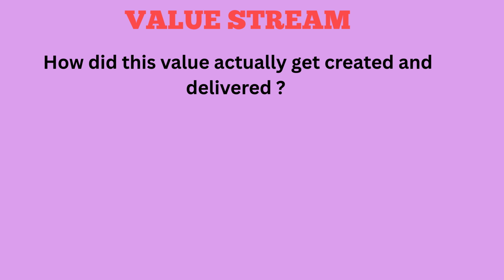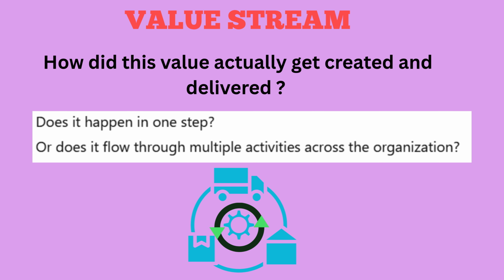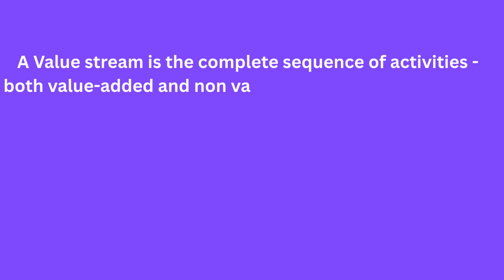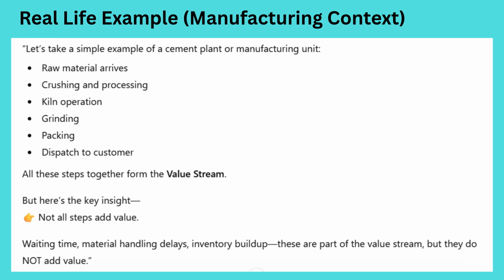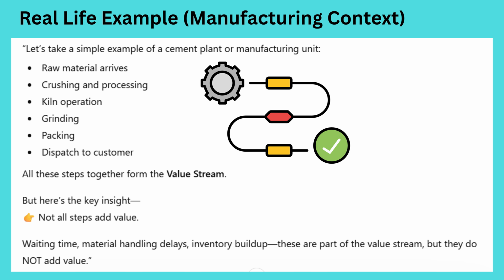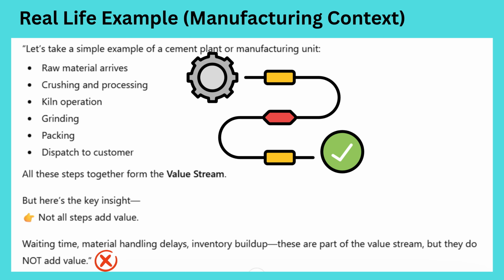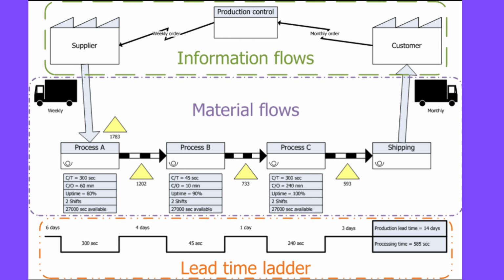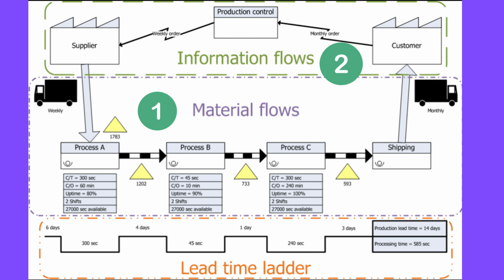What is Value Stream? | Value Stream Mapping Explained (Lean Basics for Beginners)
In this lecture, you will learn what a value stream is and how it represents the complete set of activities required to deliver a product or service to the customer.

Understanding the value stream is essential before applying any Lean tools, as it helps you see the full flow rather than isolated processes.

By the end of this lecture, you will be able to:

Define a value stream in a practical and simple way

Identify all activities involved in delivering value to the customer

Distinguish between value-adding and non-value-adding steps within a stream

Understand the importance of end-to-end flow visibility

Build a strong foundation for Value Stream Mapping

This lecture helps you move from thinking in silos to understanding the complete system, which is critical for effective Lean implementation.

value stream
value stream mapping
what is value stream
lean value stream
value stream mapping explained
VSM basics
lean manufacturing basics
process flow improvement
end to end process
lean thinking explained
value added vs non value added
continuous improvement lean
supply chain flow optimization
lean tools explained
operations management lean